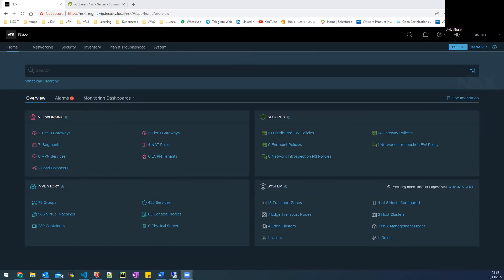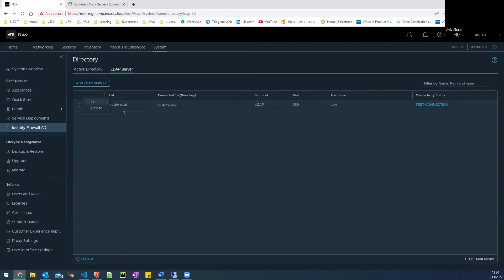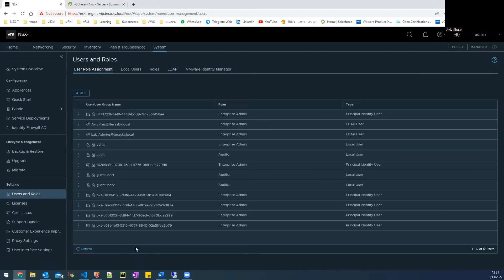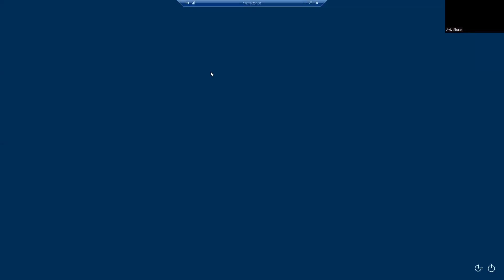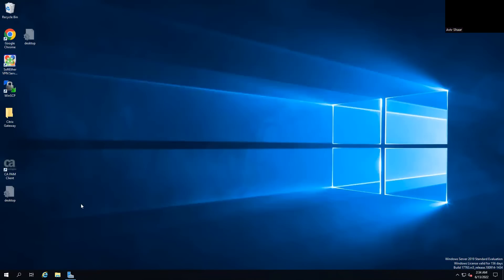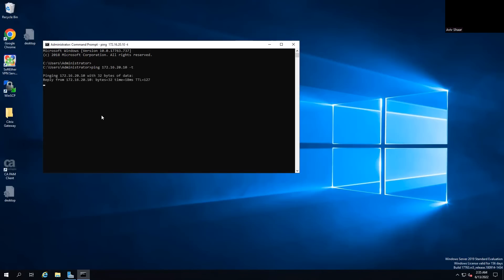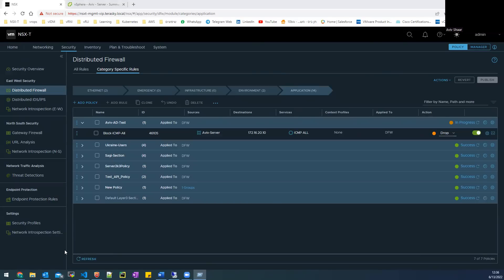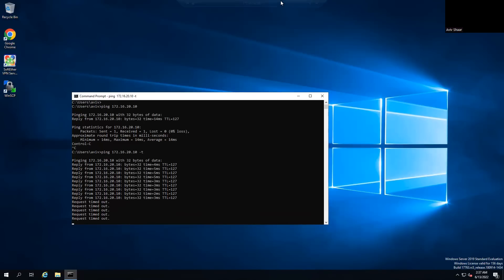NSX-T Identity Firewall Demo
In this video TeraSky's very own Aviv Shaar, Cloud Network Consultant , Nimrod Shoshani, Infrastructure Team Leader and Naor Aviv, Cloud Network Consultant share their knowledge as well as their latest project with NSX-T DFW based on LDAP.